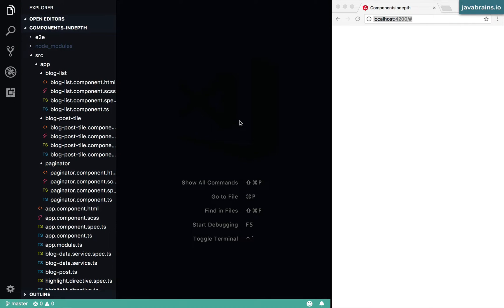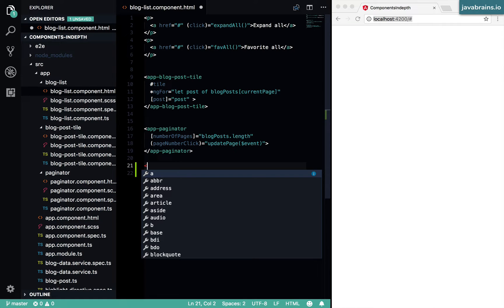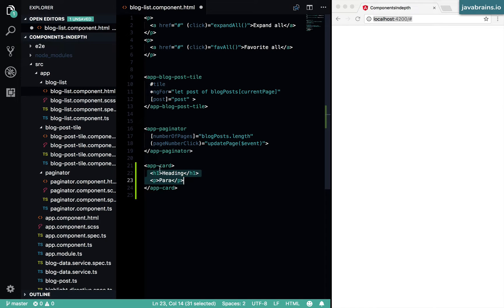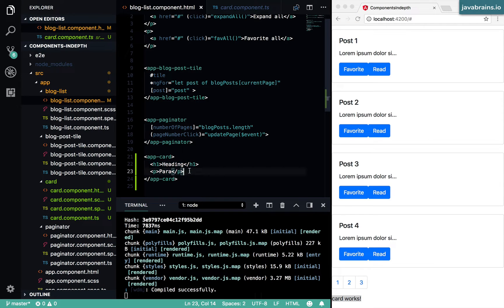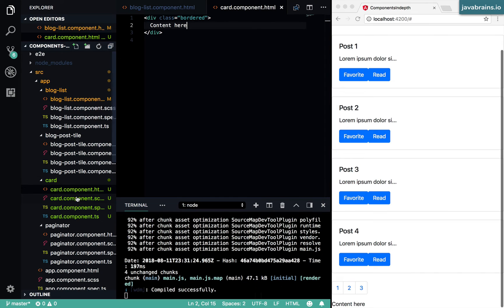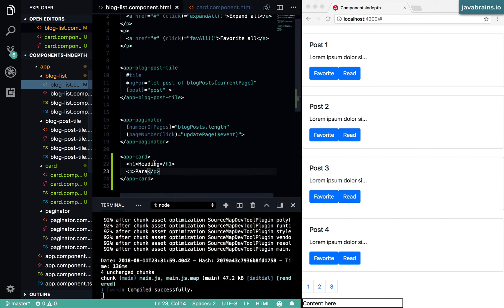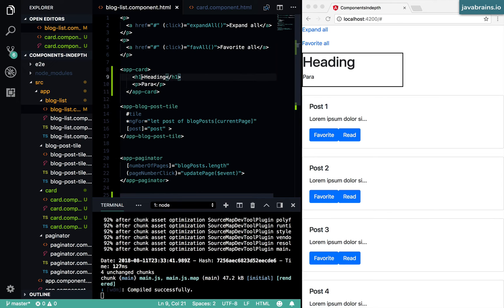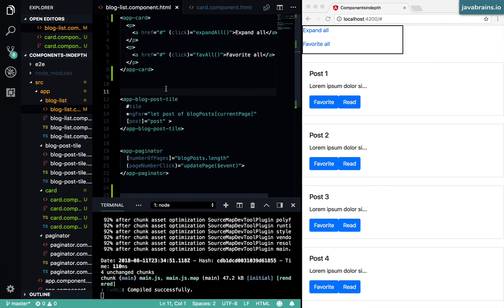Angular Components In Depth 21 - ngContent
Learn how to project DOm content from a parent to a child component using the ngContent tag and content projection concepts.